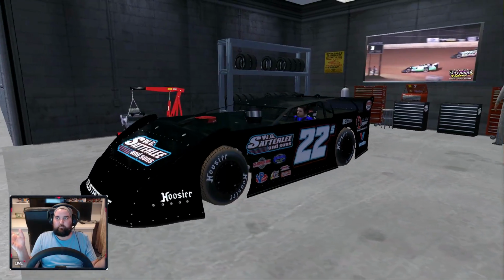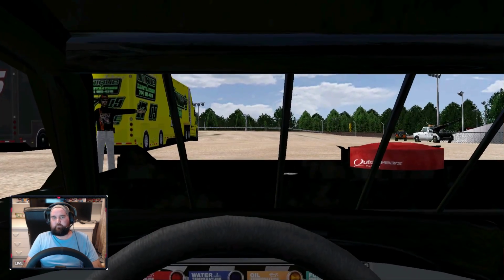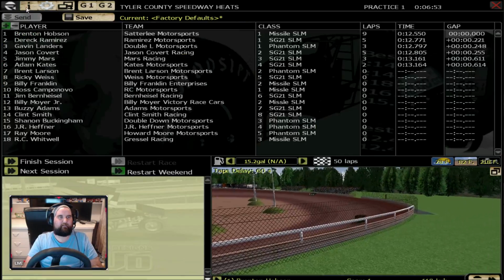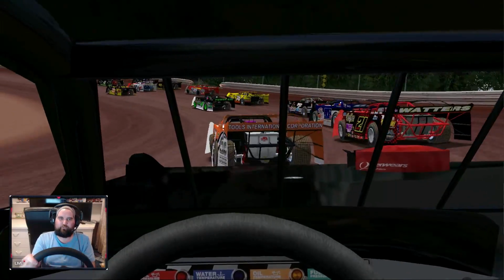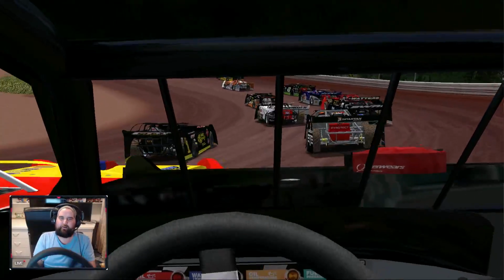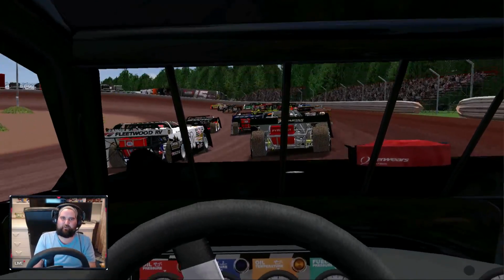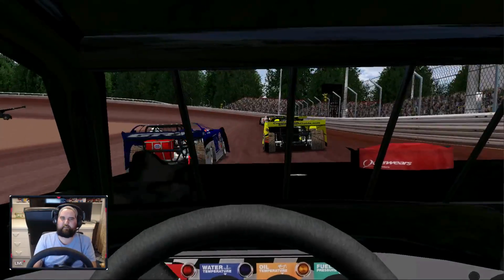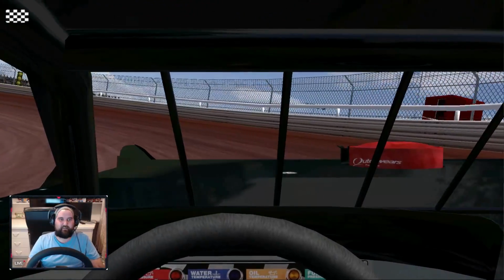rFactor: 50 Lapper! (Late Models @ Tyler County)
I've had a heap of rFactor requests the last few weeks so I thought it was about time I recorded some more rfactor videos! Let me know if you like webcam for these offline recordings in the comments below!

to tune in for any livestreams that I do. Make sure you enable notifications so you never miss a stream!